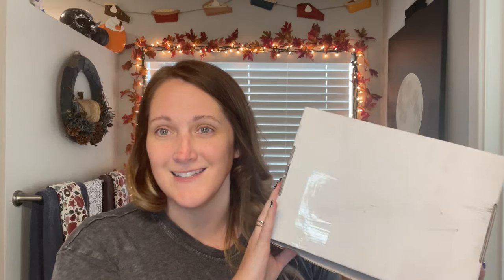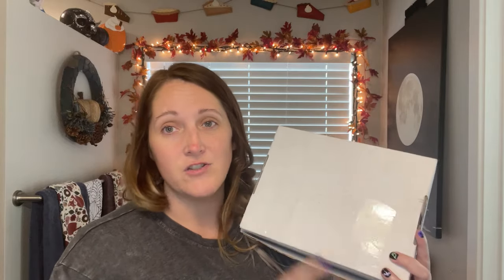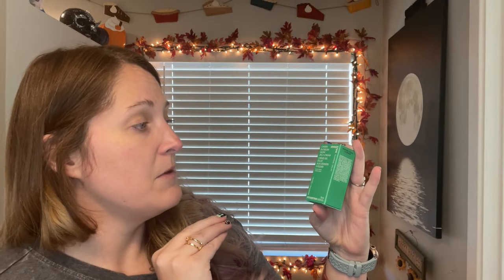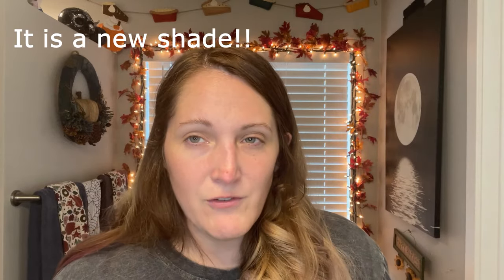Get Ready With Me | SEPTEMBER 2024 | Beauty Unboxing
Today’s video I have my MONTHLY UNBOXING MADNESS for September 2024.  I have the Ipsy Glam Bag, Eyescream Beauty Bag, Eyescream Beauty Box, and a Colour Pop Mystery Boo Box.

I also put a lot of the products on my face for an old school GRWM / Tutorial.

00:00 - Intro
00:49 - What Boxes/Bags Did I get?
03:58 - Ipsy Glam Bag Unboxing
10:04 - Eyescream Beauty Bag Unboxing
13:32 - Eyescream Beauty Box Unboxing
20:37 - Colour Pop Mystery Box Boo Box Unboxing
31:36 - Putting the Makeup on my Face / GRWM

Ipsy Glam Bag - $14.00 + 1.99 Handling Fee + taxes per Month:
It delivers 5 personalized, deluxe-size beauty samples (worth up to $70)

September 2024:
I picked: INNISFREE: Cherry Blossom Glow Jelly Cream: Full Size: 50ml $26, Deluxe Size: 15ml $7.80
IPSY Picked: SLMISSGLAM: Large Fluffy Bird Blending Brush: $21.50
IPSY Picked: PIXI BEAUTY: Eye Define Waterline: $14.00
IPSY Picked: JULIETTE HAS A GUN: Ode to Dullness Eau de Parfum: Full Size: 100ml $150, Deluxe Size: 5ml $7.50
IPSY Picked: PINKLIPPS COSMETICS: Fall Sweet Fall Mini Eyeshadow Palette: $16.00

Retail Value: $191.00 (Box) =$66.80
I Paid: $14.00 + $1.99 = $15.99

Eyescream Beauty Bag - $12.50 per Month

September 2024
Zeesea Cosmetics: “Cute Puppy” Eyeshadow Quad- $20
LashStep: Shimmer About You Palette - $22
Cheeky Rose Beauty: Point Brush - $15
Illuminati Cosmetics: Lip Gloss - $20

I Paid: $12.50 + $4 Shipping

Between 5-7 Full Size Makeup and Skincare items every Month

August 2024:
Moonslice Beauty: Moonshake Palette - $30
Illuminati Cosmetics: “Allure” Lip Gloss- $20
Ace Beaute: Pout Perfect Liquid Lipstick: Ambition- $18
De’Lanci: Multichrome Palette- $22
Zeesea Cosmetics: Champagne Gold Twist Eyeliner- $24

Colour Pop: Mystery Boo Box
A limited-edition Summer Mystery Box with 11 full-size items including eye, cheek and lip makeup worth Over $118

Glowing Lip: Highland Ave - Originally $8.00 on Sale for $4.00
Lip Crayon: Cherry Pickin - Shade Not Sold anymore
     (There are other shades: Originally $8.00 on Sale for $4.00.)
Ultra Matte Lip: Off The Record - $9.00 Actually on sale for $9.00
Graphix Ink Liner: So Winey - $9.00 originally, on sale for $5.00
BFF Liquid Liner: Ducky - $9.00 originally, on sale for $4.00
Super Shock Blush: Digital Baddie - Shade Not Sold anymore
     (There are other shades: Originally $9.00 on Sale for $3.00.)
Super Shock Shadow: Deck - Shade Not Sold anymore
     (There are other shades Available for: $7.00)
9 Pan Shadow Palette: Wild Child - $14.00 Actually on sale for $14.00
9 Pan Shadow Palette: Wine & Only - $14.00 Actually on sale for $14.00
9 Pan Shadow Palette: Blowing Smoke - $14.00 Actually on sale for $14.00
12 Pan Shadow Palette: Off Melrose - Originally, $18.00 on sale for $10.80

 I Paid: $49.00 It is supposed to be worth $118!!

❤ If you want to send me mail, that would make me happy but I don’t have a PO Box at this time, so if you'd like to send something please email or message me on IG, and I can let you know where to send it to!